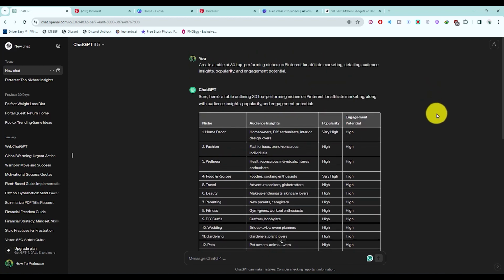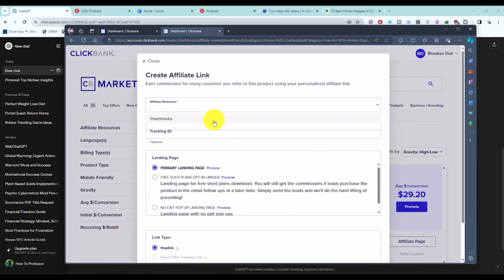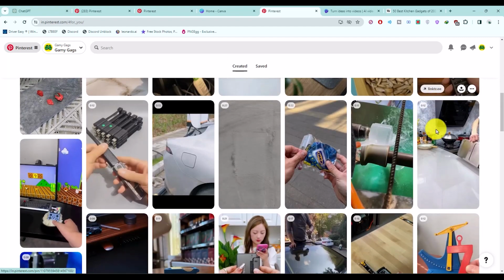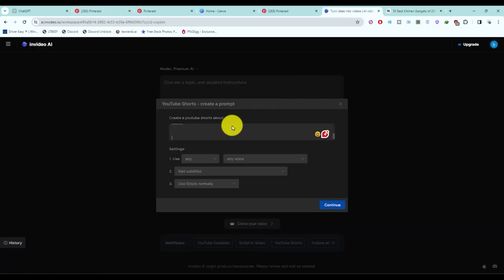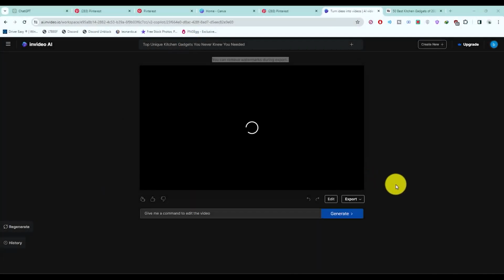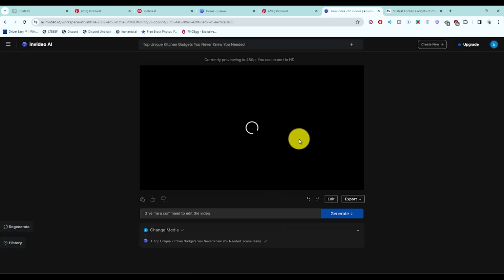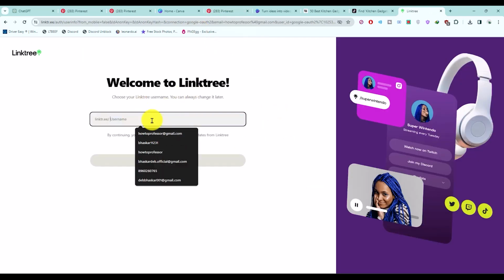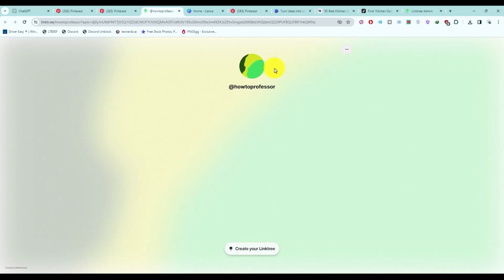How to Make Money on Pinterest in 2024 | (AI Video Generator)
Used software in the video 🔽

Ready to transform your Pinterest presence into a revenue-generating powerhouse? You're in the right place!

Pinterest has long been recognized as a powerful platform for visual discovery and inspiration. Now, with the integration of AI video generation, you can take your Pinterest game to the next level by creating captivating videos that drive engagement and attract potential customers.

Join us as we explore how to make money on pinterest for beginners with AI. From selecting the right content to leveraging AI tools for video creation, we'll guide you through the process step-by-step, ensuring you have all the tools and knowledge to know how to make money on amazon affiliate using pinterest

Discover how AI video generation can help you create high-quality, engaging videos that showcase your products, services, or content in a dynamic and visually compelling way. Whether you're promoting your own products or affiliate offerings, AI-generated videos on Pinterest offer a unique opportunity to capture the attention of your audience and know how to make money on Pinterest the correct way!

Don't miss out on the opportunity to monetise your Pinterest presence with AI video generation – watch our tutorial now and learn how to make money with affiliate marketing on Pinterest without website.

Let's unlock the earning potential of Pinterest with AI video generation in 2024 and beyond!